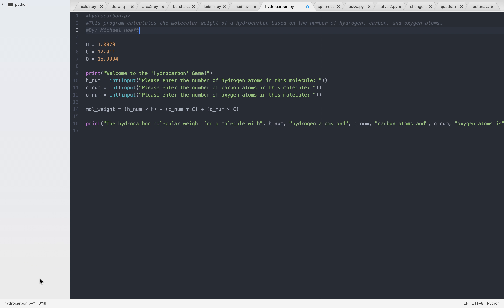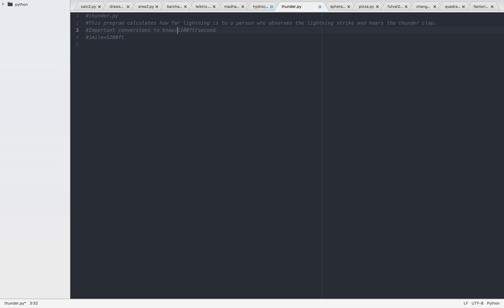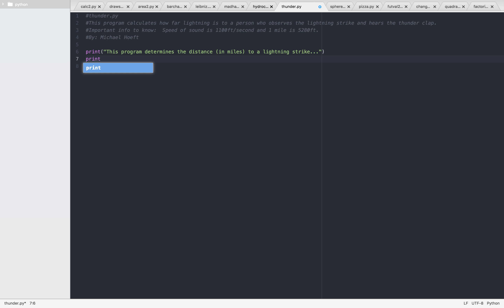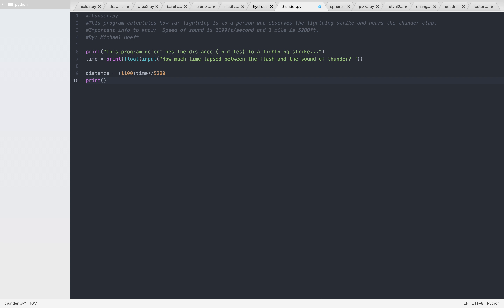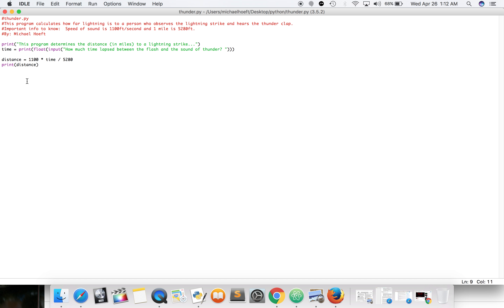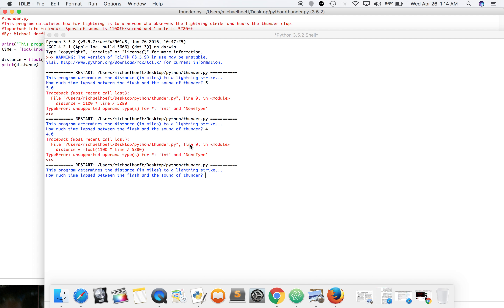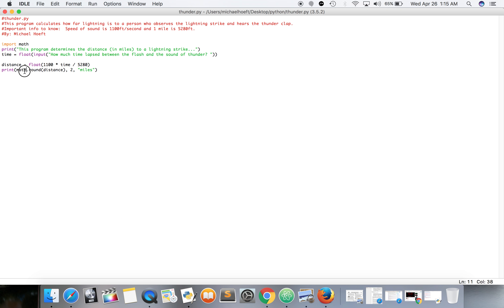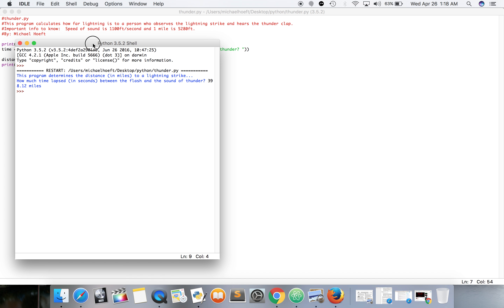Students Teach: John Zelle's "Python: Intro to CS (Second Edition)" Ch3/#4 of 17/ (Vid 25of100)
I am not a pro developer, yet am a relatively "green" Python and programming learner as well.

Hence, this playlist is "Students Teach: John Zelle's "Python Programming: An Introduction to Computer Science" (Second Edition)."

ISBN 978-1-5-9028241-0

Excuse the lack-of-genius, yet I wanted to walk through these book questions just as they come -- warts and all -- in terms of my thought process since I'm learning the same way most relative newcomers are. It's sorta experimental and I only cover about 1/3rd of the Programming Exercises, yet hopefully this playlist is helpful!